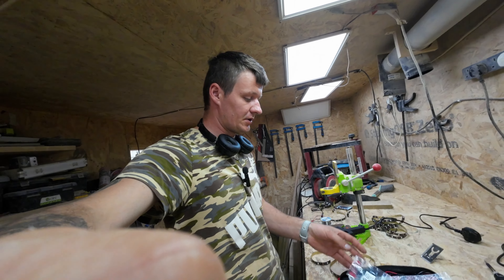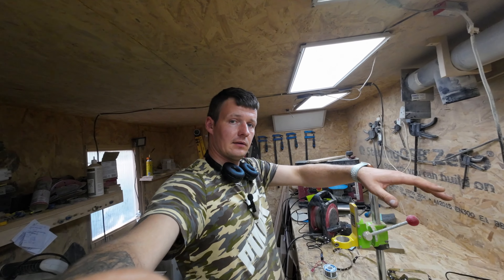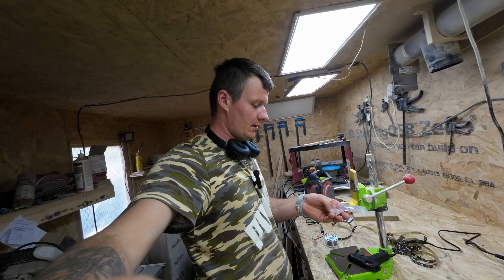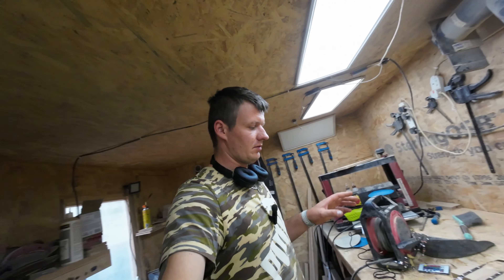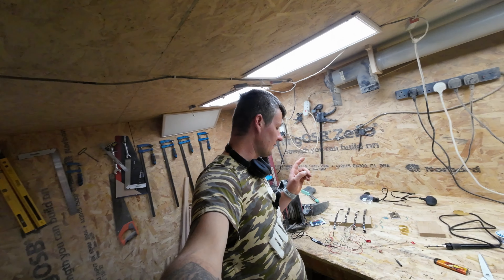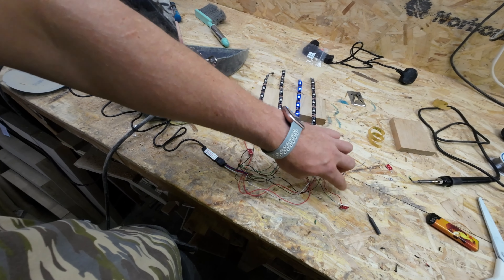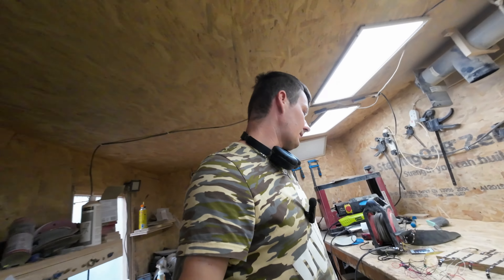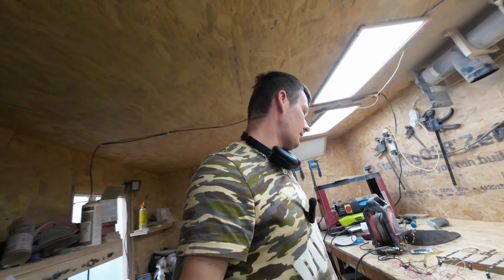Testing touch sensors for my new touch sensitive resin table Extending touch range on TTP223 sensors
I was wanting to make one f this smart tables for ages. So i haver finally decided to make one. Here is video how i was testing and wiring the sensors. I just wanted to make sure when i will know how to wire them once i will finish table top so then it will be more easy . Also i have extended range so it picks up items threw the wood. Thanks